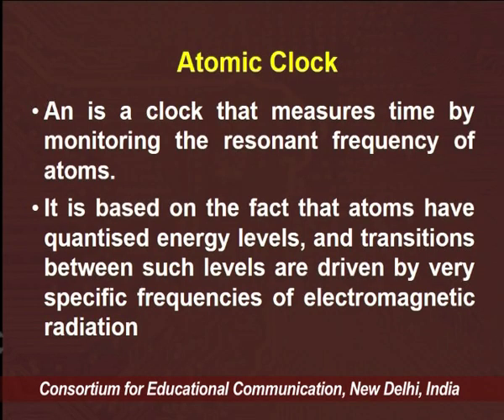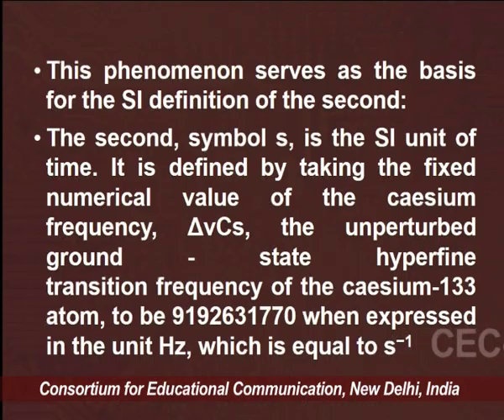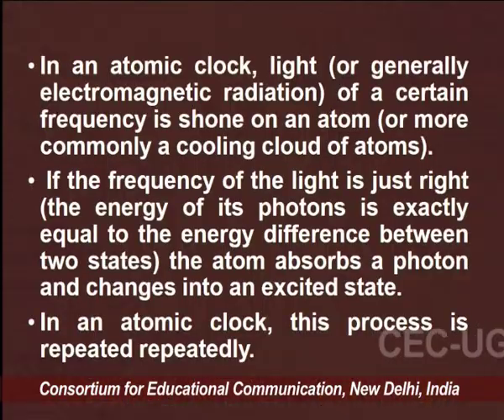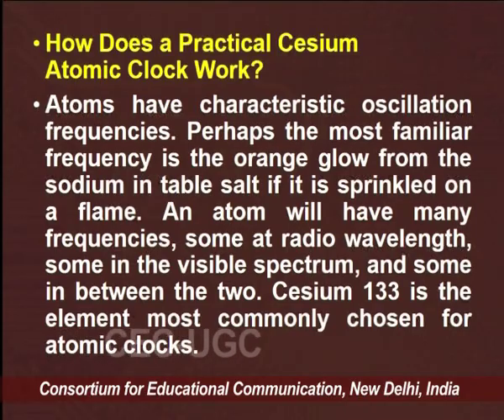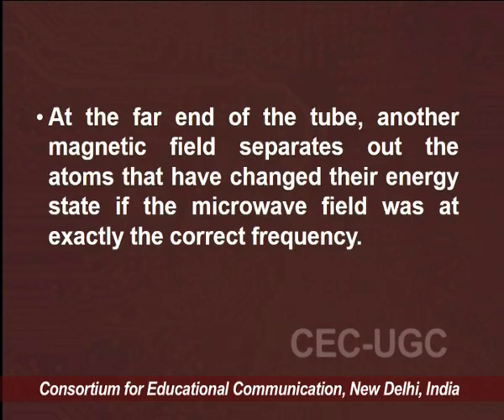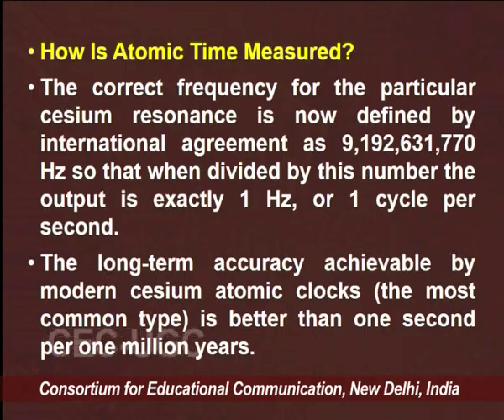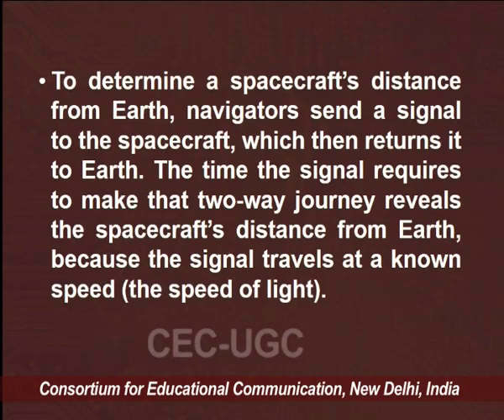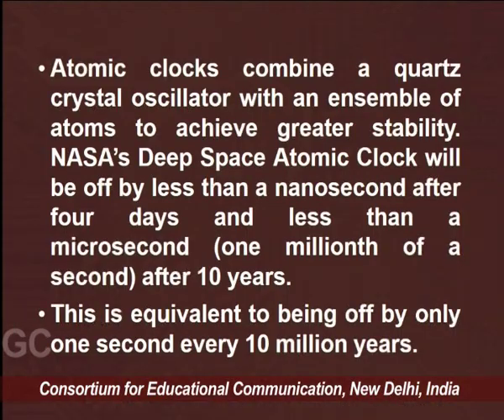Quantum Sensing ( Atomic Clock) (Part-V) I Physics I Prof. Sonia Bansal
This Lecture talks about Quantum Sensing ( Atomic Clock) (Part-V).